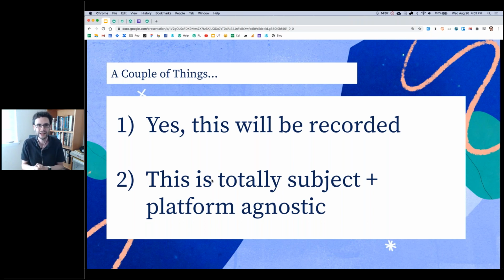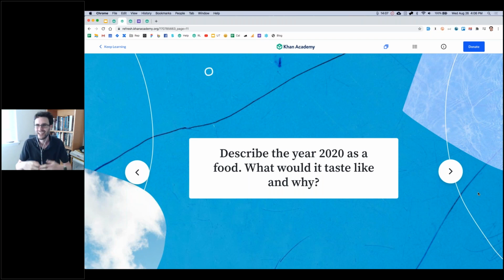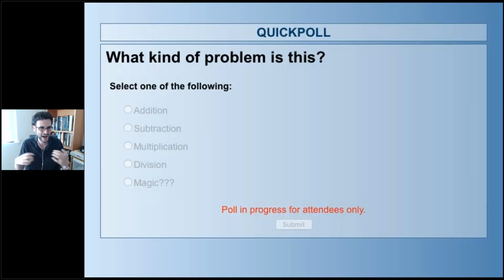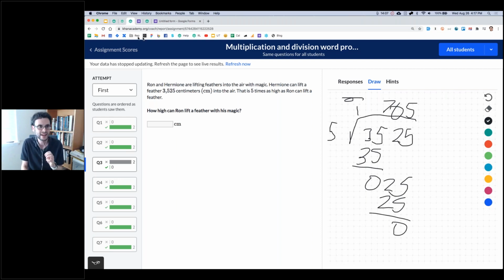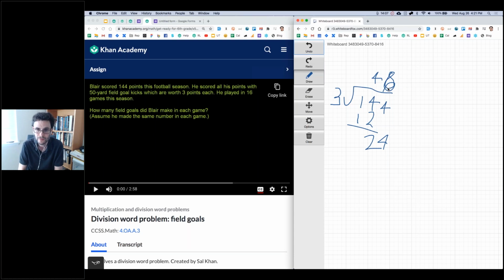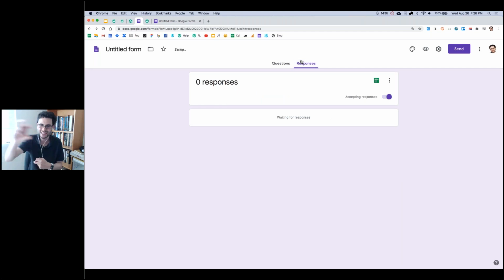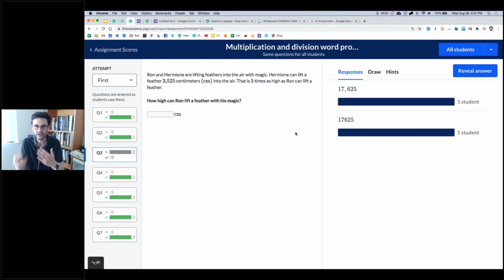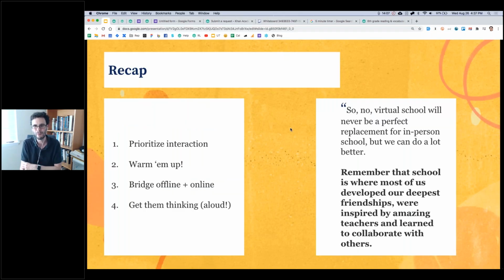Khan Academy Sample Zoom Class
Want to see how to integrate Khan Academy with your live video sessions?

I'm going to teach a sample lesson to show you how to:

-Reduce lecture time during live sessions
-Make your sessions highly interactive
-Drill down on the areas where your students need the most help

PS: Our advice is video conference platform agnostic. So whether you use Zoom, Google Meet, WebEx, or anything else, all the advice will still apply!

*About Khan Academy*
Khan Academy is a nonprofit organization. Our mission is to provide a free, world-class education to anyone, anywhere. With more than one billion children world-wide being impacted by school closures, we are experiencing soaring demand for our free resources. Our ability to quickly increase our services is made possible by Bank of America, AT&T, Google.org and Novartis. If you are able, please consider making a donation Together, we can keep everyone learning.